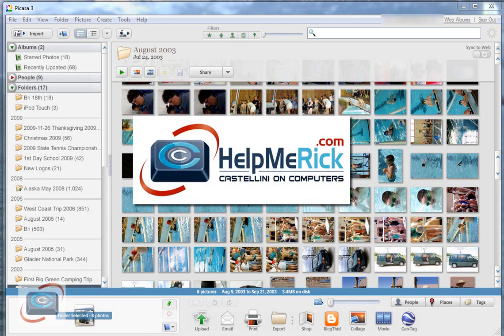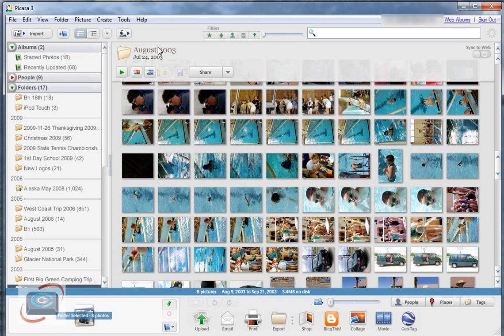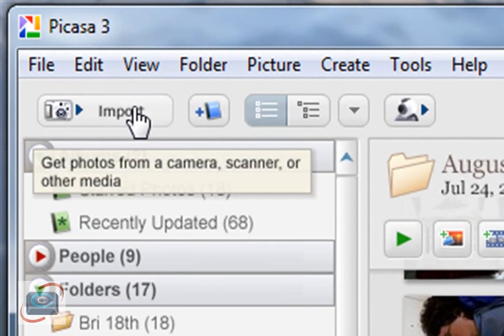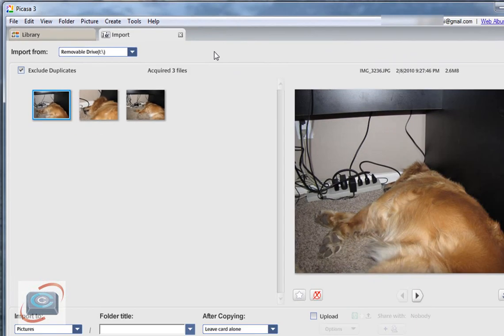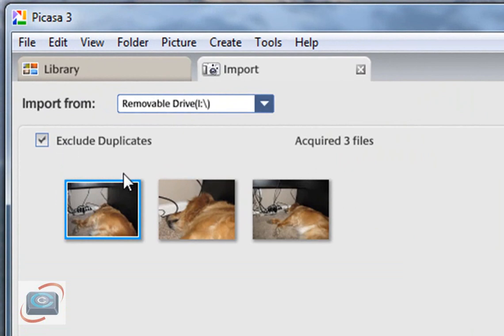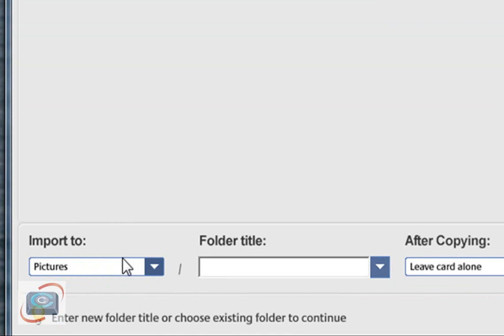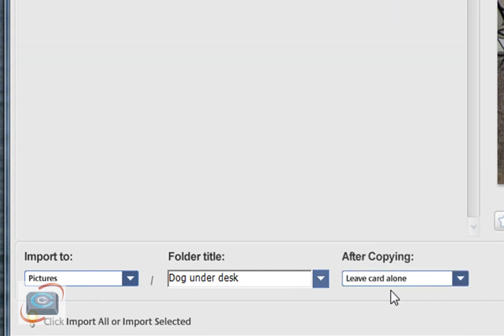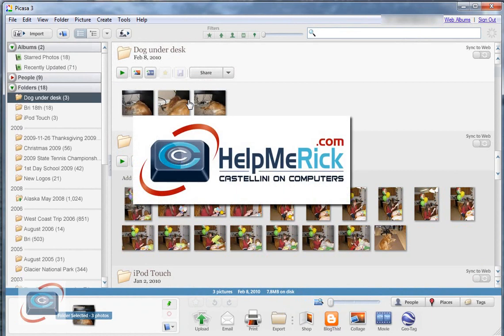Importing photos into Picasa 3.5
The Picasa folks at Google made some huge improvements last year with version 3 and 3.5. My favorite is the new streamlined import feature. Here's how to use it.